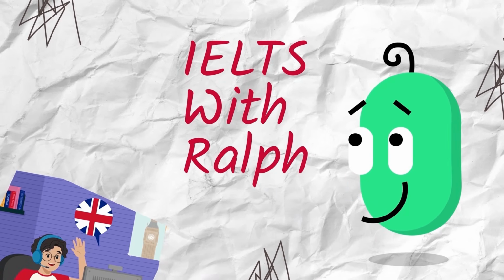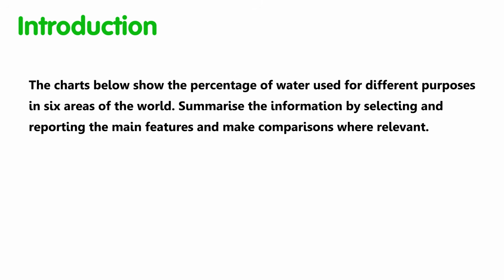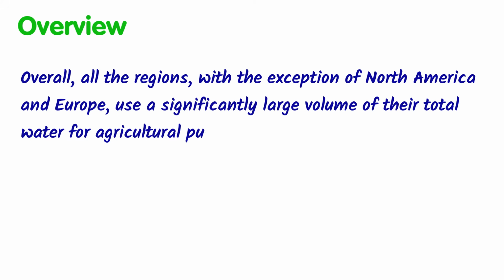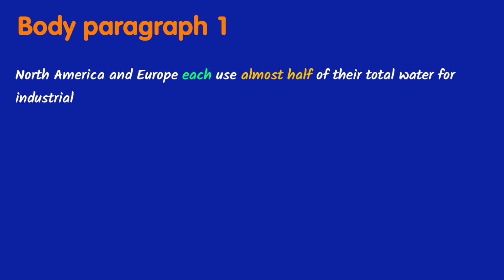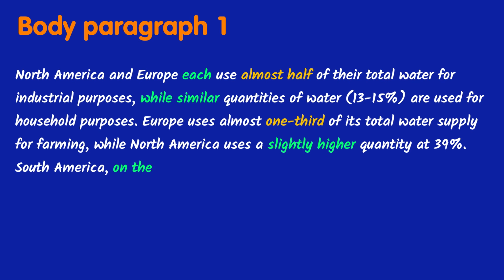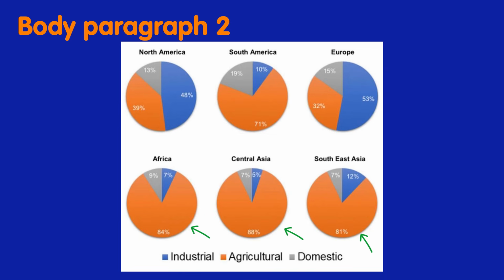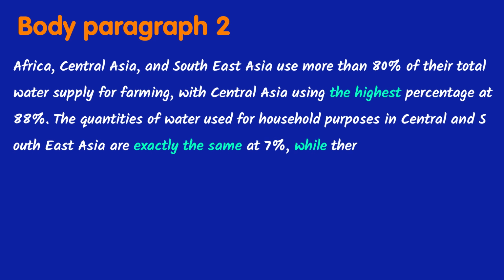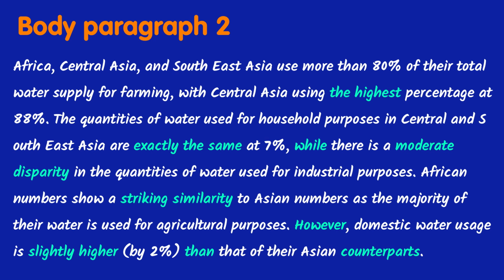IELTS Task 1 Pie Chart| How to Write a Band 9 Report Step by Step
Are pie charts in IELTS Writing Task 1 confusing for you? 🤯 Don’t worry — in this video, I’ll show you exactly how to write a Band 9 pie chart report step by step.

You’ll learn how to:
✅ Understand the main features of any pie chart
✅ Select and group key information
✅ Use powerful IELTS vocabulary for comparisons
✅ Structure your essay in a clear, logical way

Whether you’re preparing for IELTS Academic Writing Task 1 or want to polish your skills for the exam, this lesson will give you the tools and confidence to succeed.

🚀 By the end of the video, you’ll know how to describe percentages, proportions, and trends like a pro — and write a report that impresses the examiner.

🔑 What you’ll get in this lesson:
 • A simple 4-step formula for Task 1 pie charts
 • Sample sentences you can use in your own writing
 • Useful linking words for higher coherence
 • A full Band 9 sample answer explained in detail